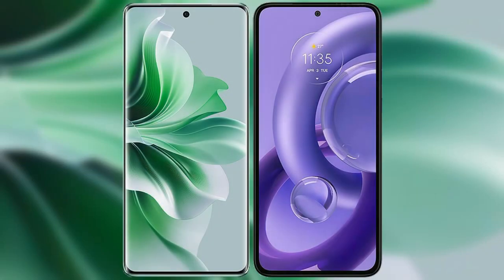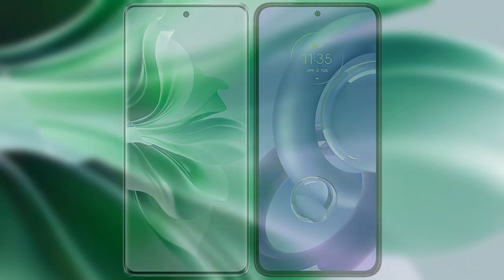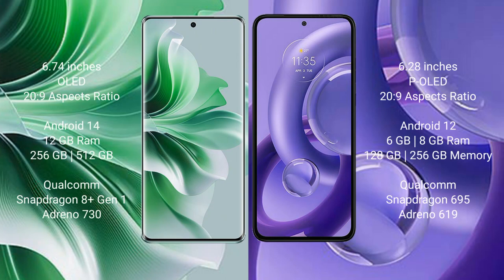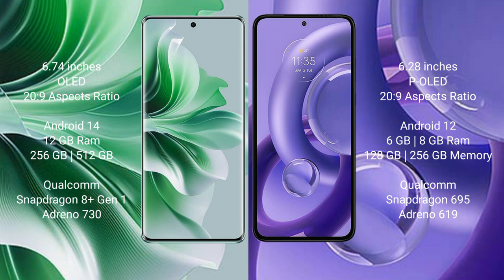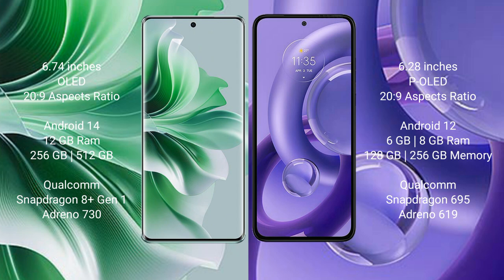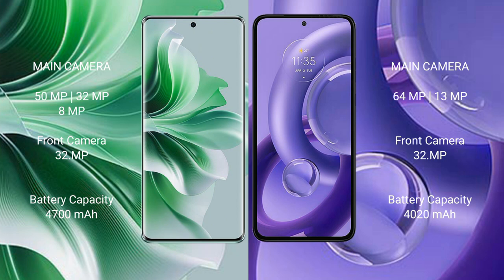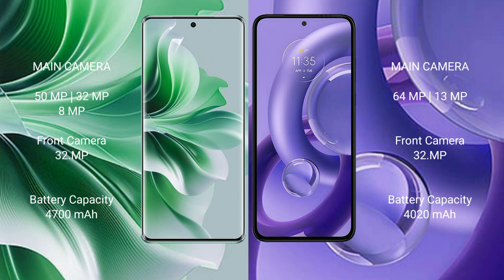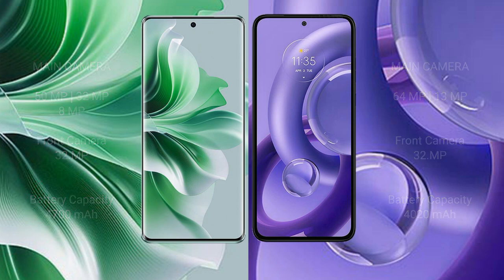Oppo Reno 11 Pro vs Motorola Edge 30 Neo Review